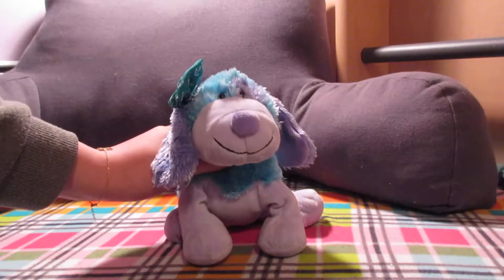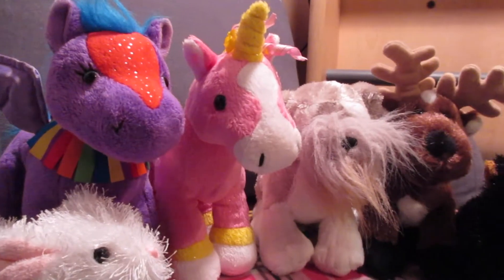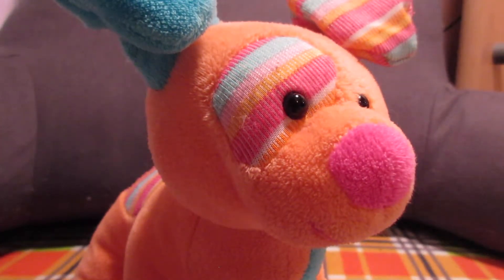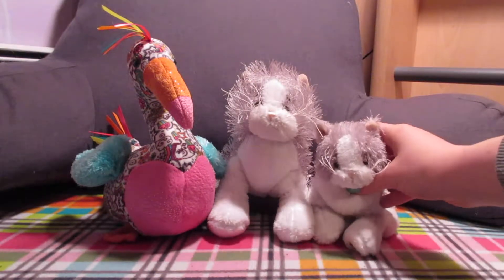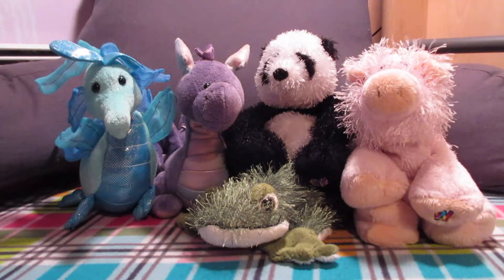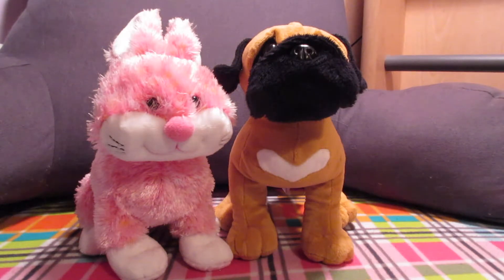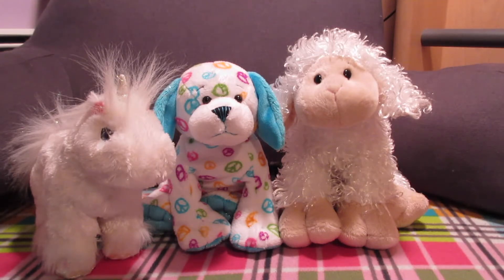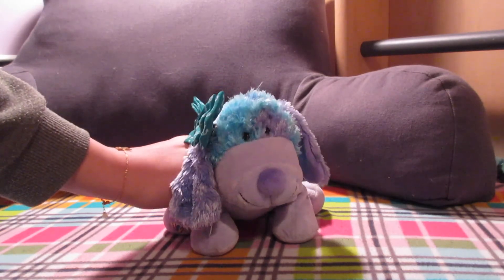April 2017 Haul